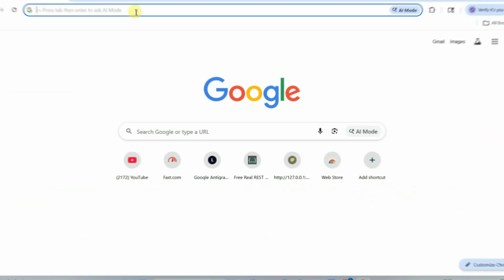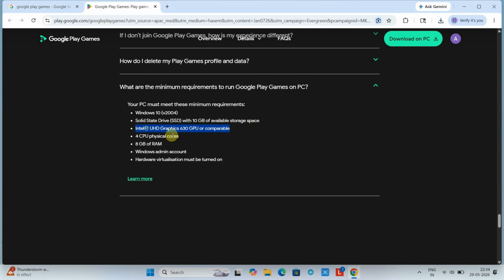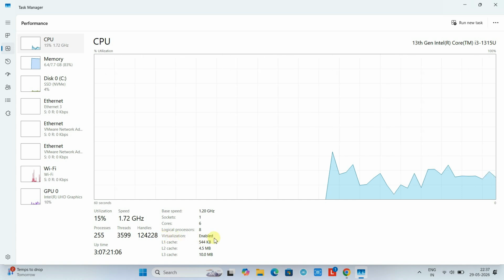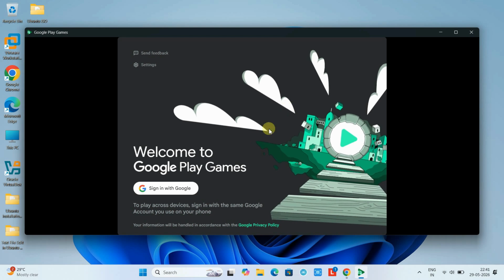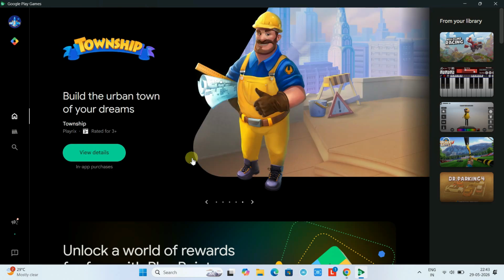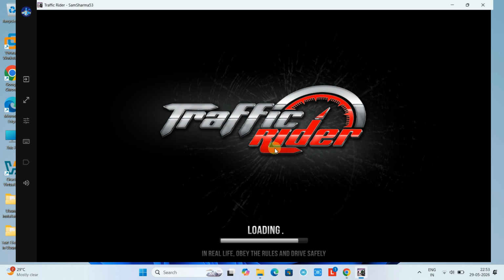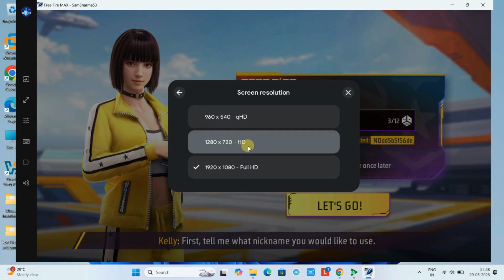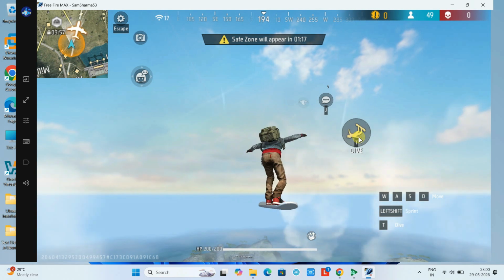Run Android Games on PC | Android Play Games | No Emulator Required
Learn how to install and use Google Play Games on your Windows 11 PC to enjoy your favorite Android games with smooth performance.
✅ Official Google Play Games setup
✅ Step‑by‑step installation guide
✅ Play Android games with keyboard & mouse
✅ Works on most Windows 10/11 PCs

Perfect for gamers who want the mobile gaming experience on desktop without emulators or complicated setups.